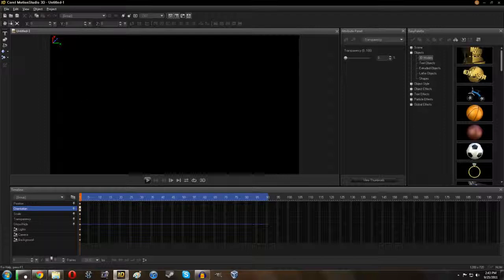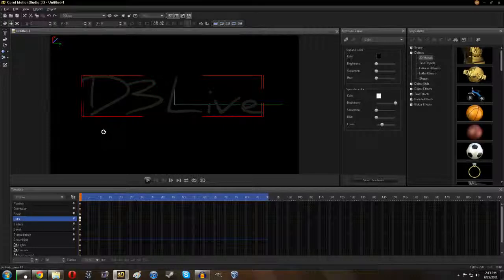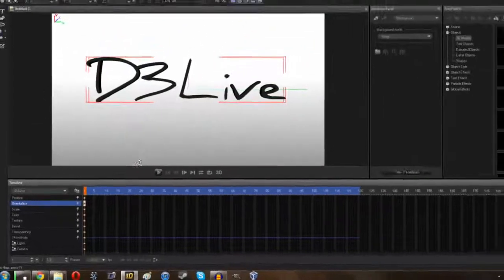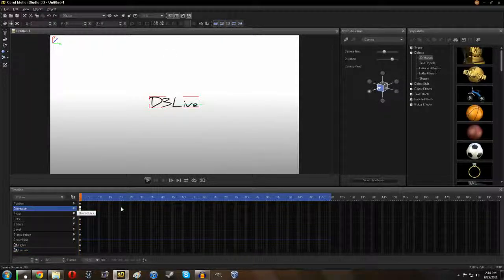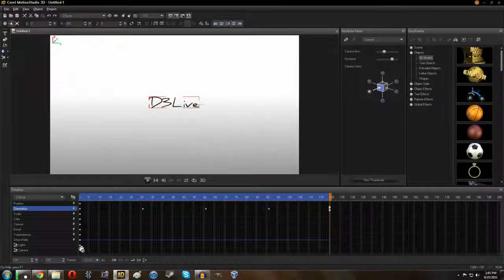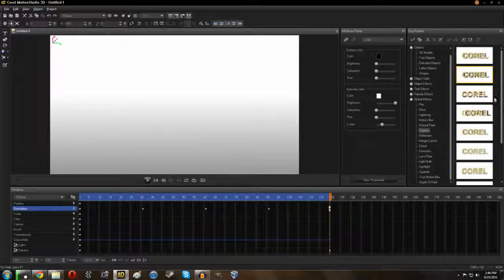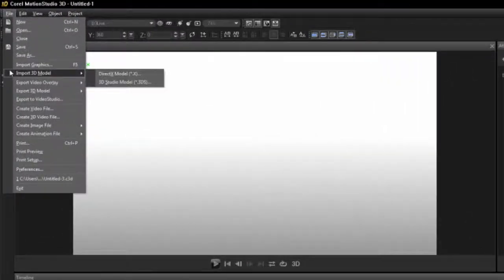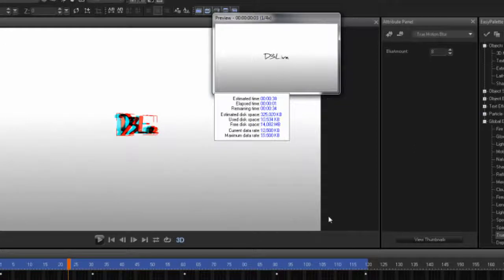How To Make a 3D Intro Corel MotionStudio 3D